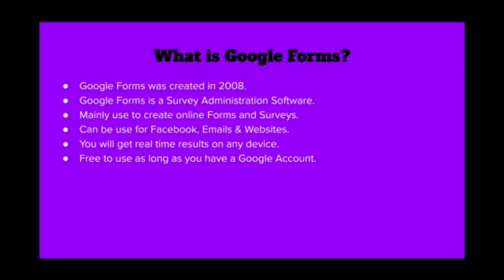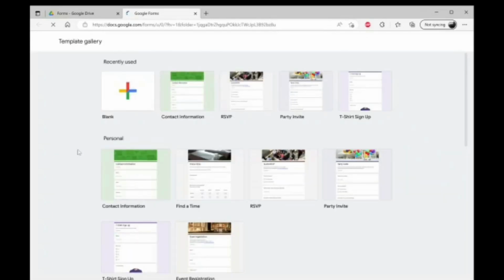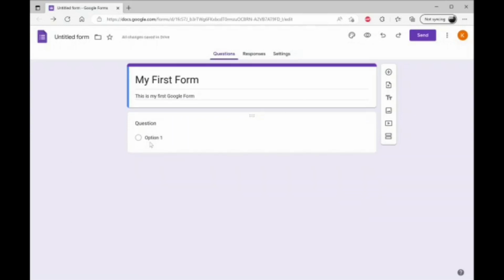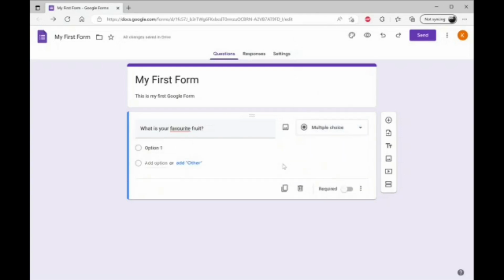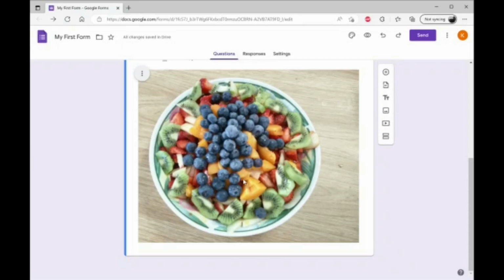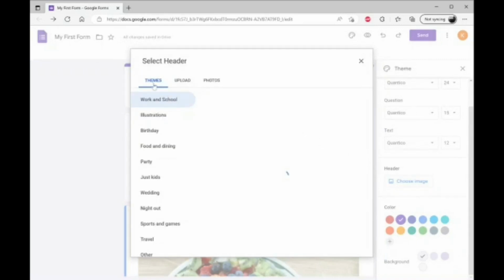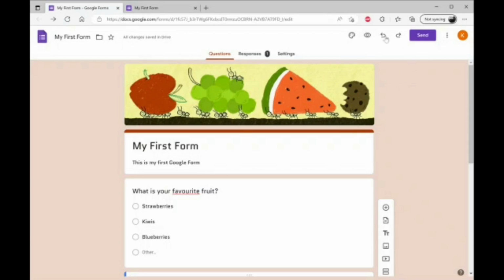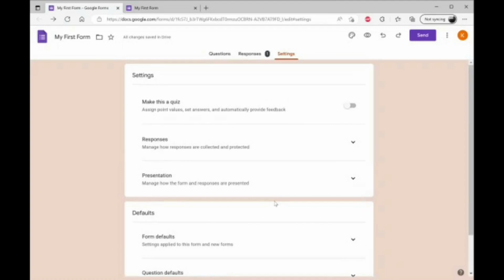Google Forms Tutorial (Beginner Level)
In this video you will learn the basics of Google Forms which will help you be successful to making a good Google Form.

What you'll learn include:
Creating a Title
Description
Questions
Type of Forms
Require Question
Add Images & Videos
Color Palette & Themes
Responses
Setting & Send Forms

Video will be release every Sunday/Wednesday at 4pm EST/ 1pm PST.

Chapters:
0:00 - Intro
1:21- Templates
2:40- Demonstration
10:17- Thanks You